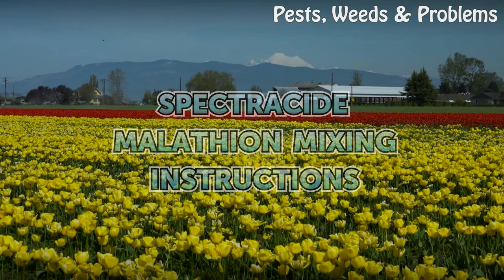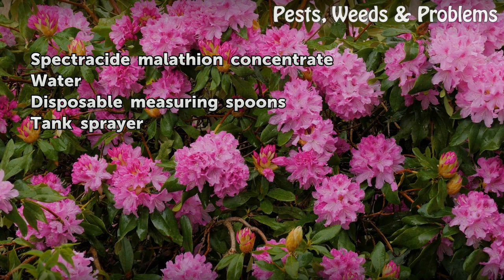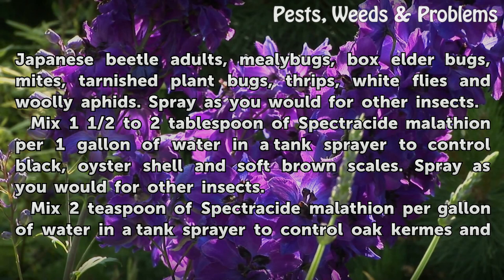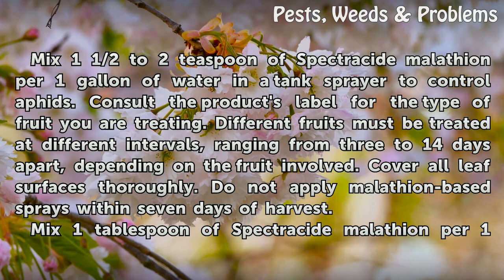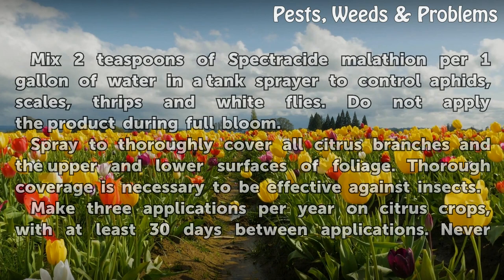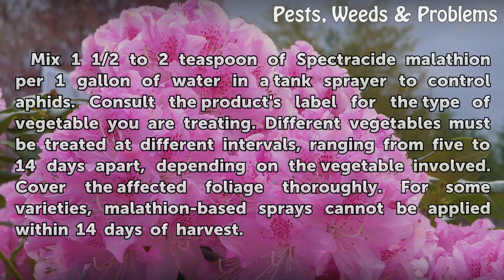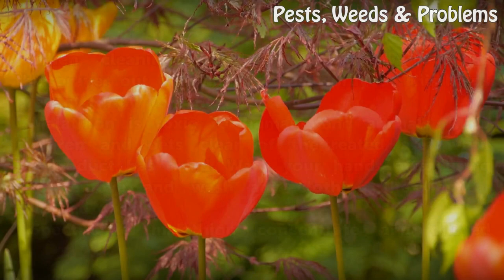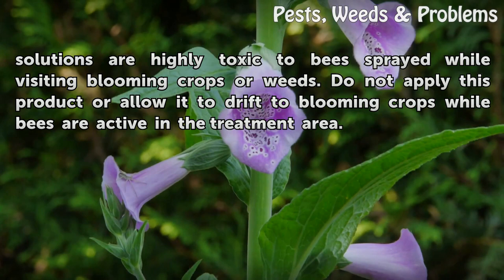Spectracide Malathion Mixing Instructions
Spectracide Malathion Mixing Instructions. Spectracide malathion is an outdoor insecticide formulated to protect flowers, shrubs, fruits and vegetables from leaf-eating insects. This 50-percent-malathion concentrate is primarily effective against aphids, red spider mites, mealybugs, thrips, scales and whiteflies. A one pint container of concentrate...

Table of contents Spectracide Malathion Mixing Instructions
Things You'll Need 00:55
Flowers And Bushes 01:10
Fruits 02:19
Citrus 03:23
Vegetables 04:00
Tips & Warnings 05:00